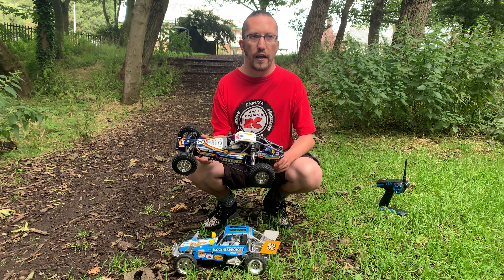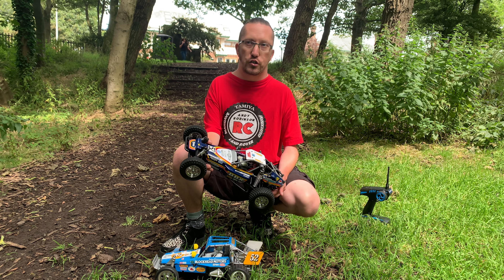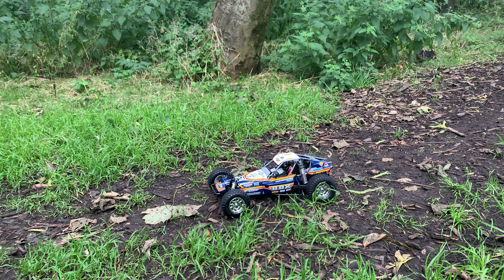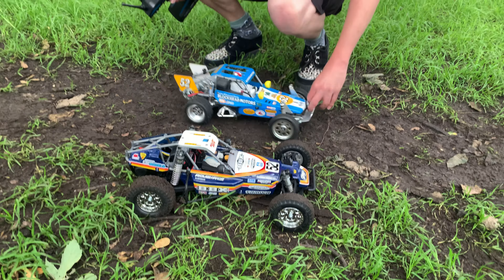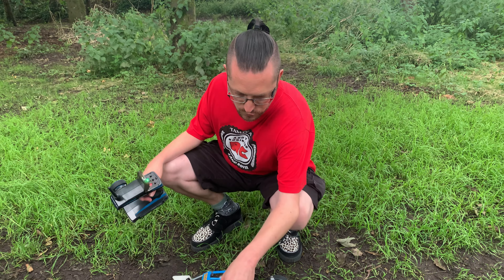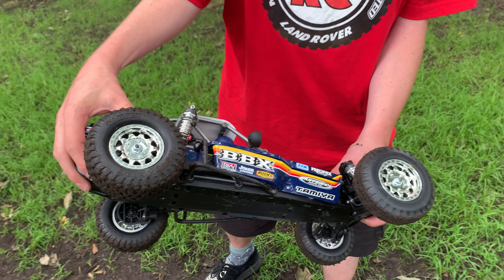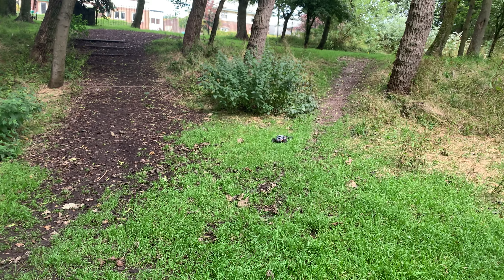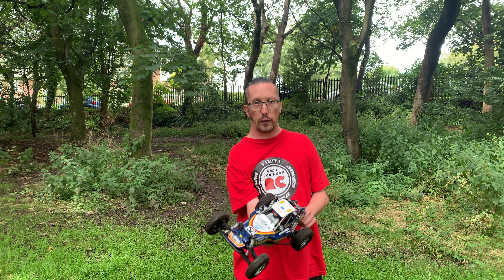E308: Let’s Drive It! I Ended Up With A Tamiya BBX. What’s The Fuss ! ?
Published: 28/07/23